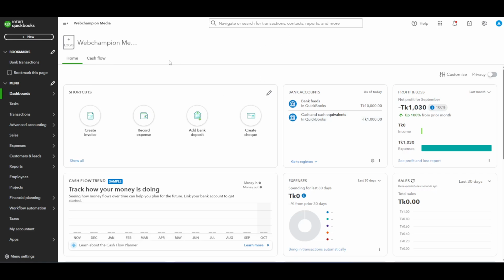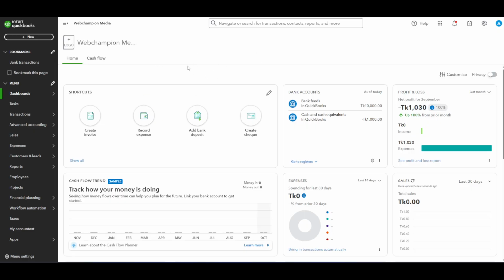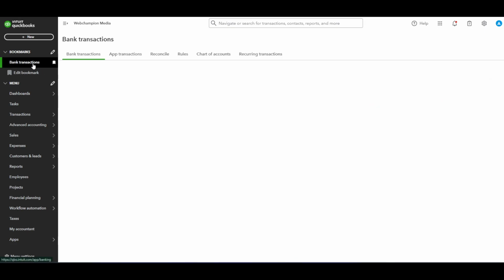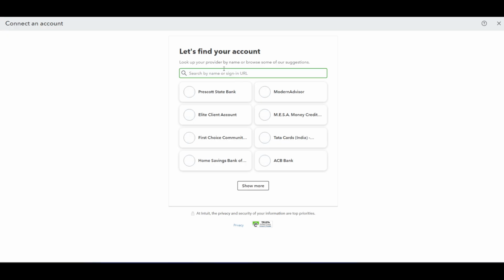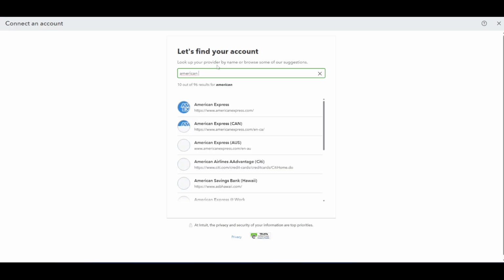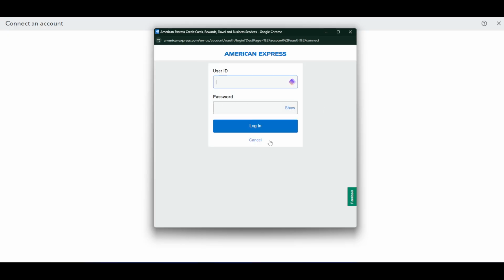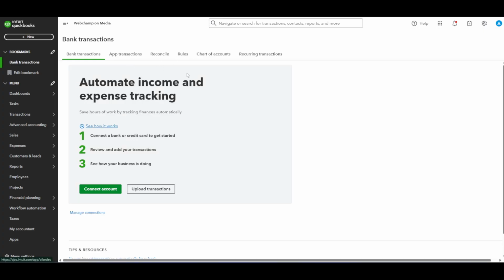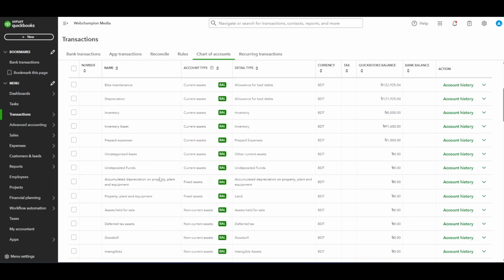How to Link Credit Cards to Quickbooks Online - 2025 (Easiest Way)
How to Link Credit Cards to Quickbooks Online
In this video, How to Link Credit Cards to QuickBooks Online, you’ll learn the simple steps to connect your credit card accounts for easier expense tracking and automatic transaction updates. This QuickBooks Online tutorial covers credit card linking, account syncing, and secure connection setup to help you manage your business finances efficiently.